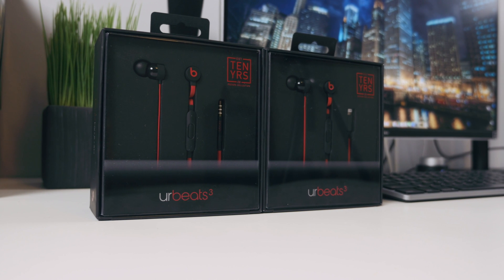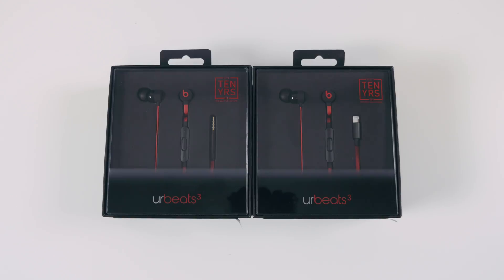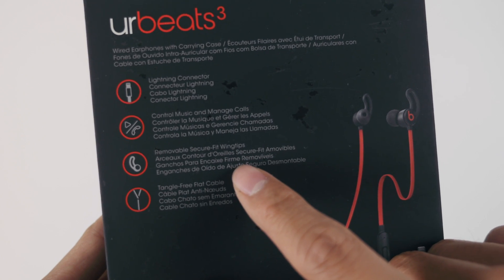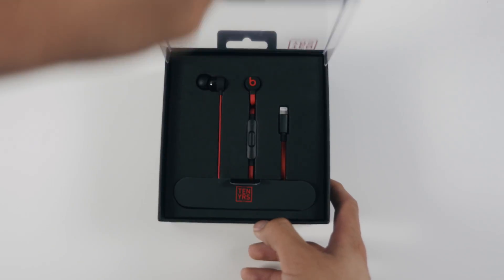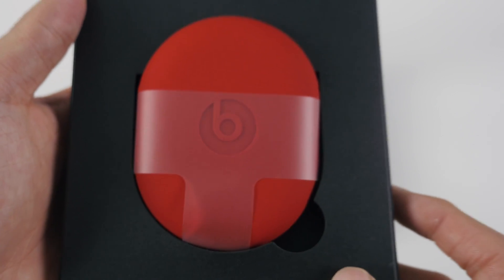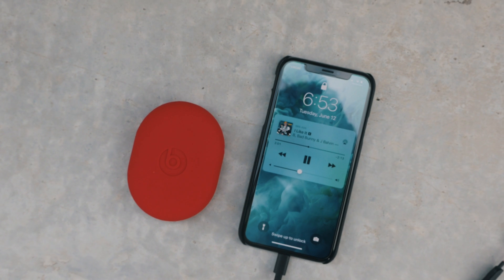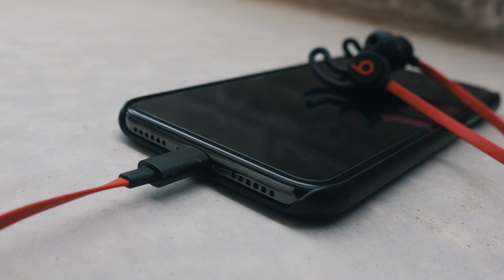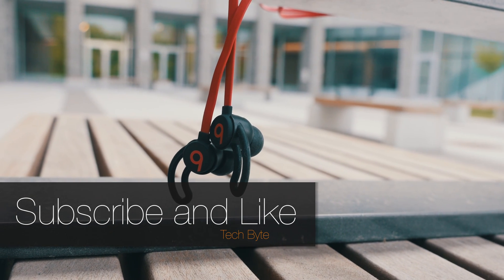NEW urBeats 3 Decade Collection Unboxing and Review! [4K]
Apple just dropped the urBeats 3 in a fresh new colorway. In this video, we're going to unbox the Decade Collection urBeats 3 and dive in.